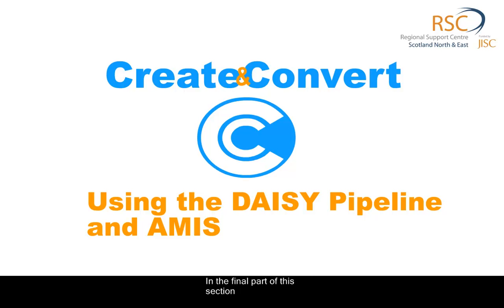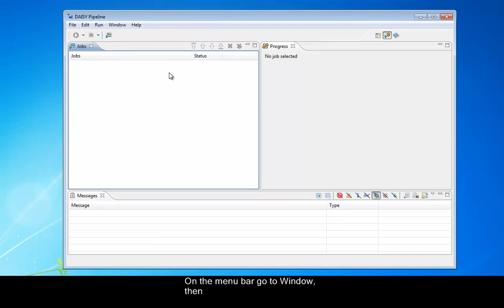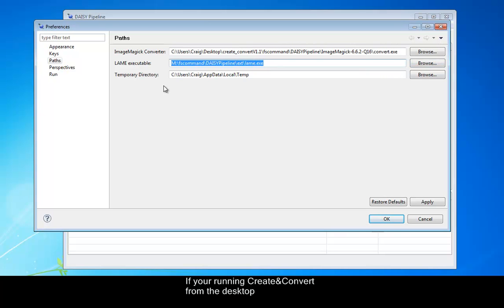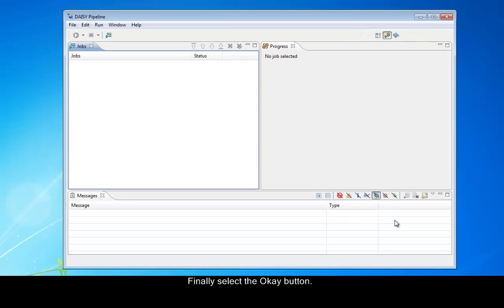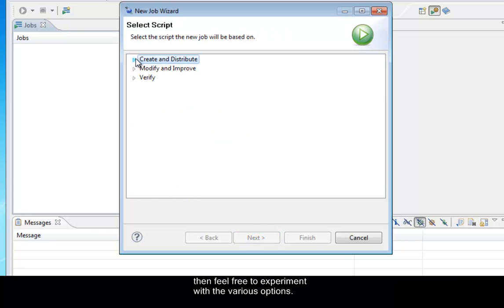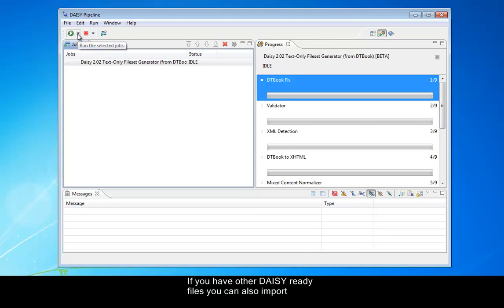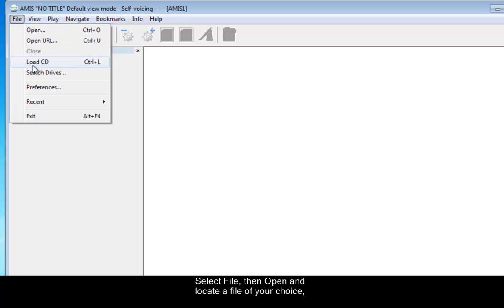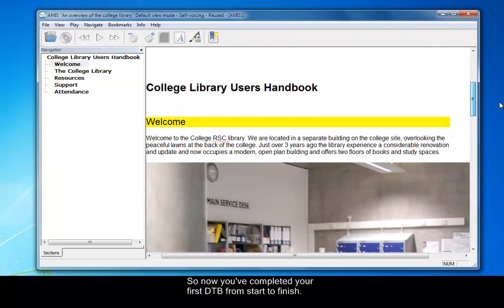Create&Convert: using the DAISY Pipeline and AMIS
This tutorial takes you through the process of converting a DAISY ready file using the Pipeline. The tutorial also demonstrates how to read or listen to the converted file with the talking book reader AMIS.